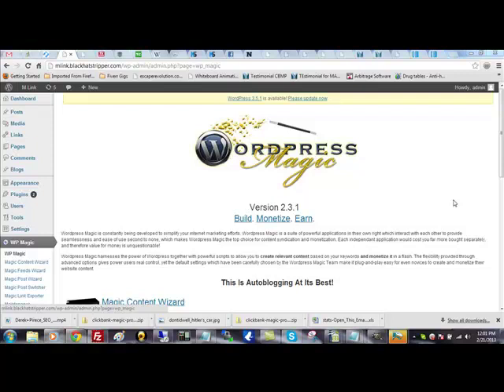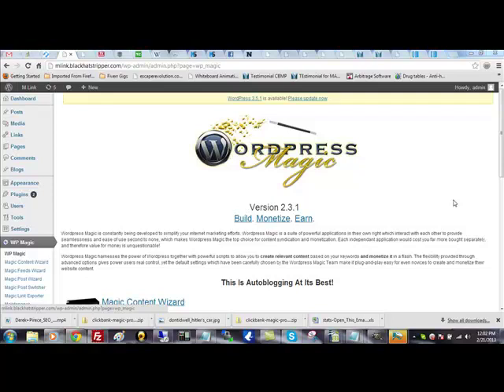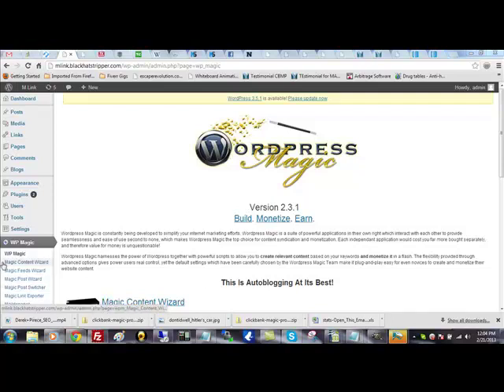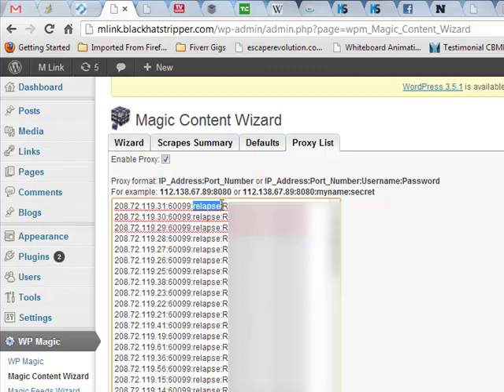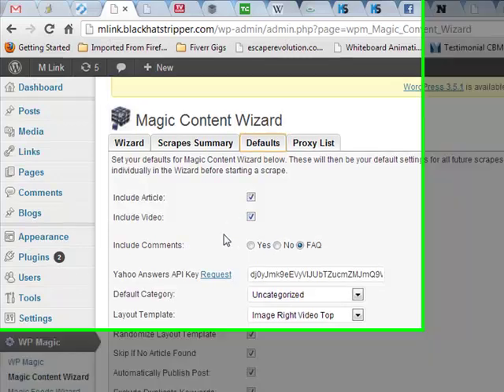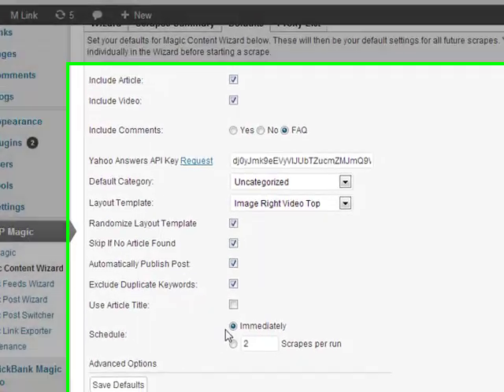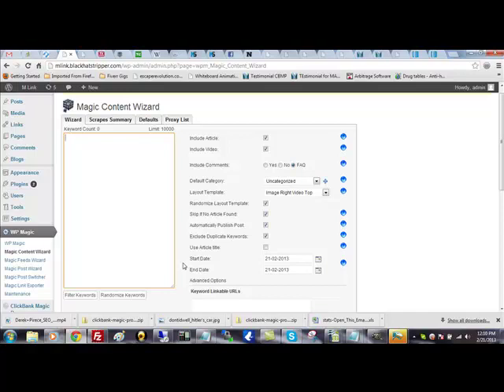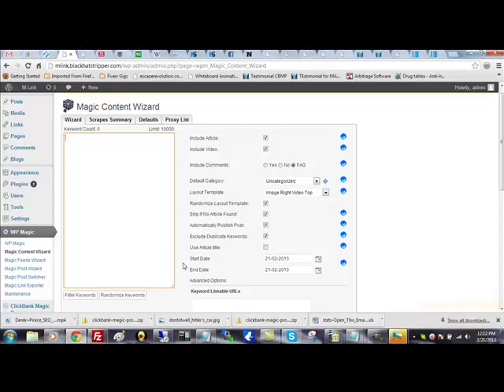WP Magic 2 3 1 Update Unlimited Scrapes With New Proxy Feature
WP Magic 2.3.1 Update (Unlimited Scrapes With New Proxy Feature). Content curation is taking a hefty turn. Wordpress Magic now has proxies for unlimited scraping ability and the highest relevancy filters in the land of content curation.